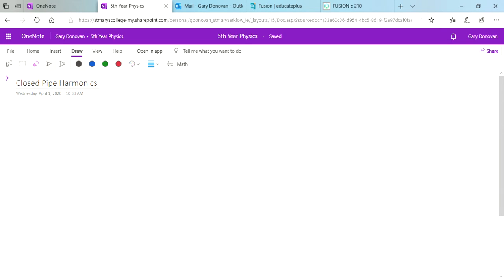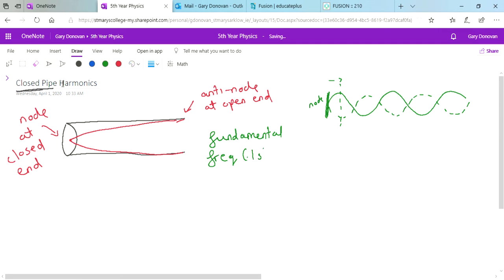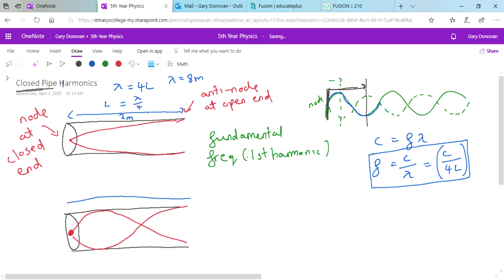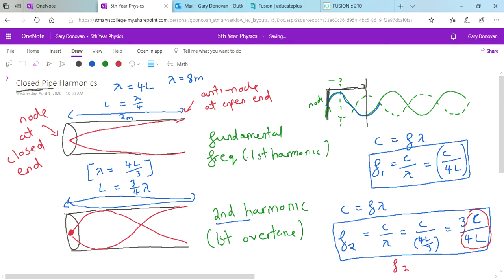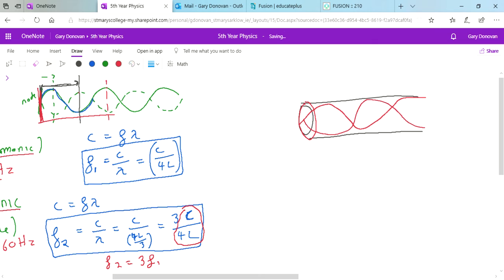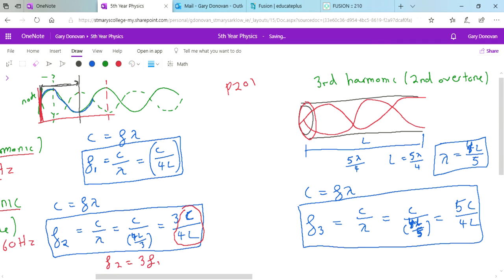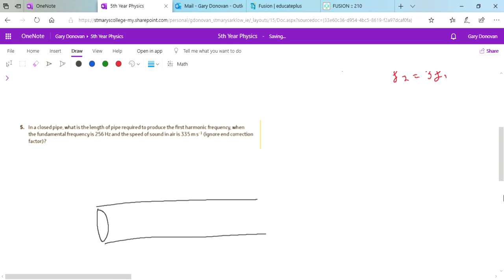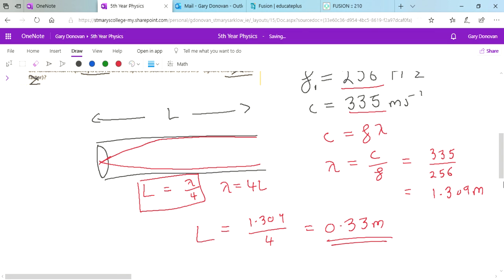Closed pipe harmonics leaving cert physics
Leaving Cert Physics Closed pipe harmonics